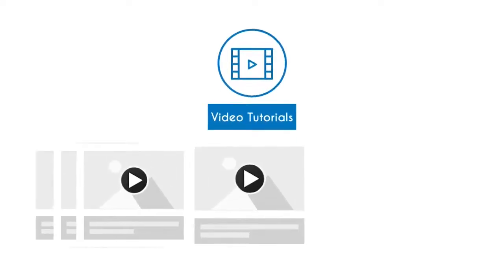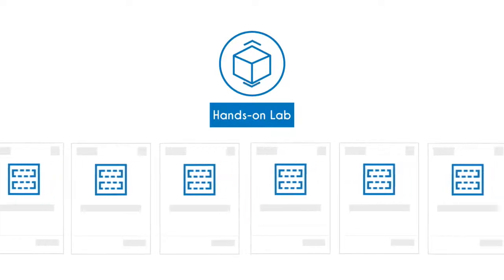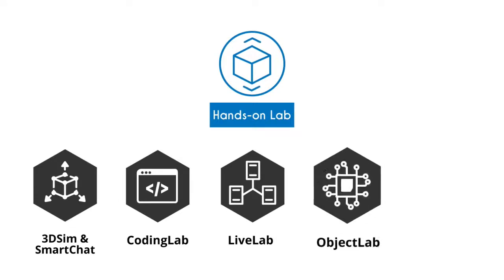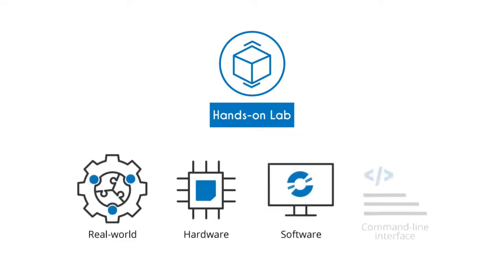Foundation of Data Analytics Course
Get certified with the Foundation of Data Analytics Course, It will assist one in enhancing their knowledge of how to use data typologies, data analytics tools, business statistics, data visualization with the working and value of data, and many more.